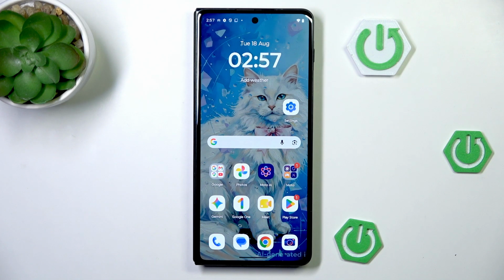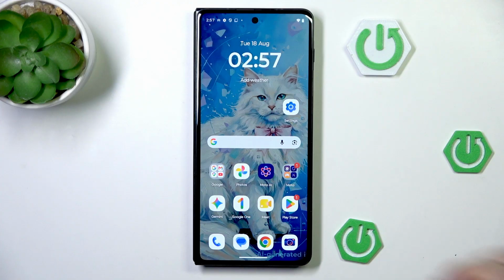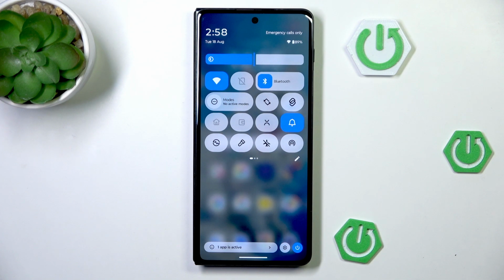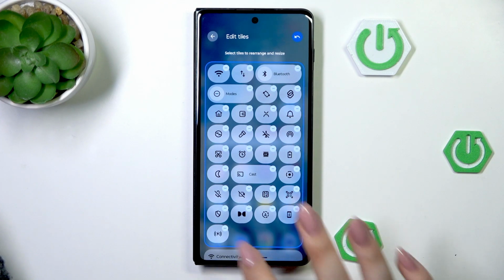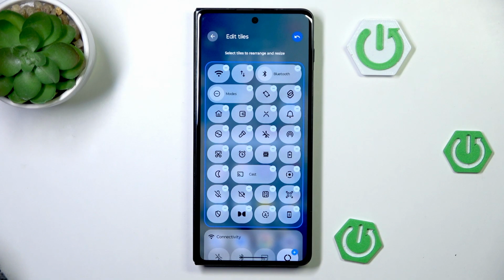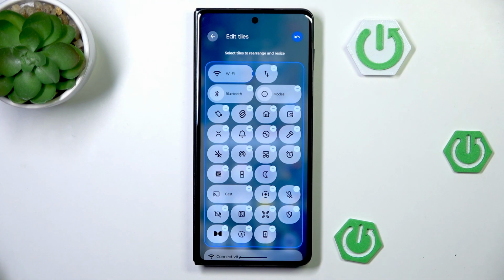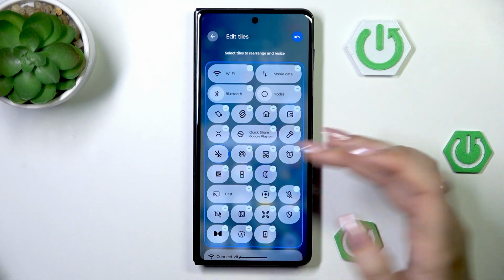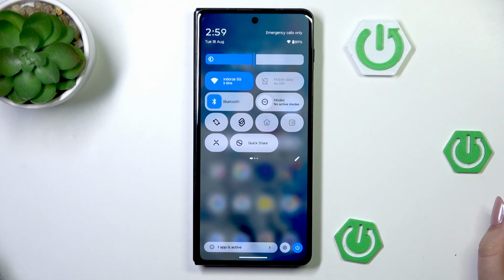MOTOROLA Razr Fold – Customize Quick Settings - Reorder, Change Size, and Show Tile Name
Want to customize your MOTOROLA Razr Fold's quick settings panel? In this video I show you how to rearrange tiles, change their size, and display tile names for easier access. You'll start by unrolling the upper panel to open quick settings fully, then tap the edit icon in the lower right corner to enter customization mode. From there, you can remove tiles using the minus icon or resize them by tapping and swiping the blue wish line. I also explain how to rearrange positions by holding and dragging. Note that small tiles cannot display names due to space constraints; you must make essential tiles larger to see the function name. Changes apply immediately after finishing.

How to customize quick settings on MOTOROLA Razr Fold?
How to show tile names in quick settings on MOTOROLA Razr Fold?
Can you rearrange quick settings tiles on MOTOROLA Razr Fold?

0:00 Intro - customizing MOTOROLA Razr Quick Settings
0:15 Opening full Quick Settings menu
0:41 Editing tile layout options
0:50 Removing unwanted tiles from list
1:02 Resizing tiles to show names
1:49 Rearranging tile positions manually
2:03 Applying changes to layout
2:15 Outro - like and subscribe